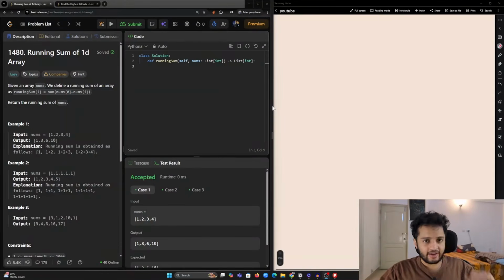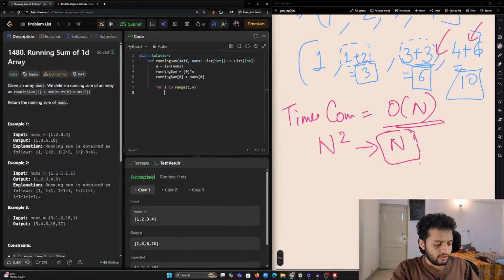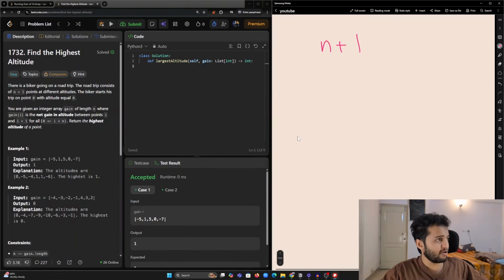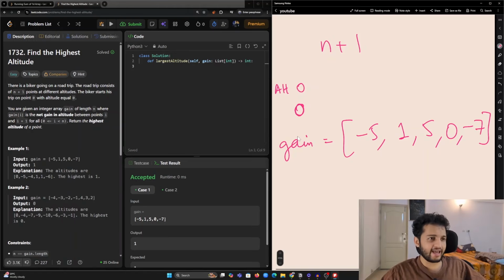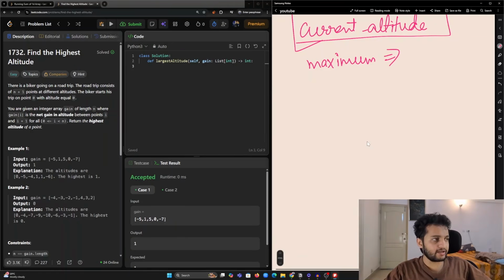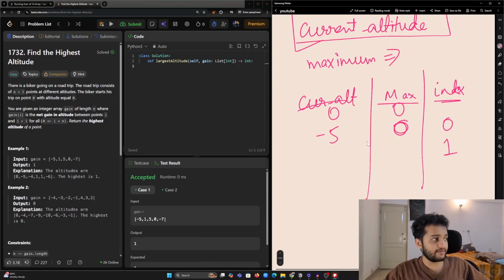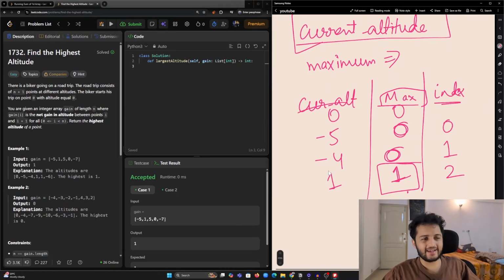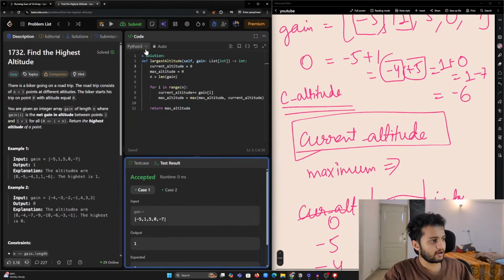Master Prefix Sums in Python 🚀 | The Hidden Trick Behind Faster Code (LeetCode Examples!)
In this video, we dive into one of the most powerful yet underrated concepts in coding - Prefix Sums.

We’ll break it down step-by-step using two classic LeetCode problems:
Running Sum of 1D Array
Find the Maximum Height

You’ll learn:
What prefix sums really mean (in simple words)
How they reduce time complexity from O(n²) to O(n)
How to use them like a pro in Python for interviews and real-world problems

📘 Perfect for:
Beginners → Intermediate Python coders, and anyone serious about writing faster, cleaner code.